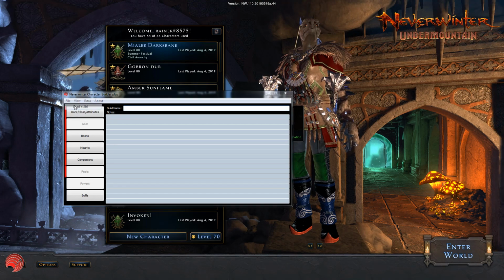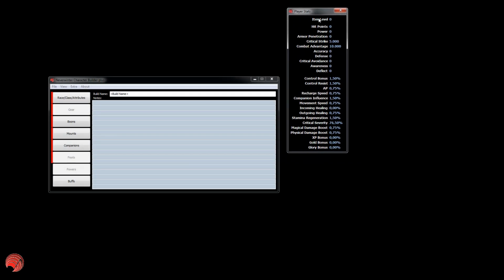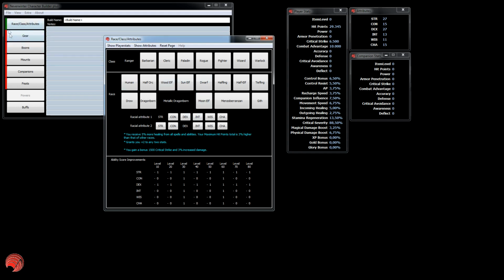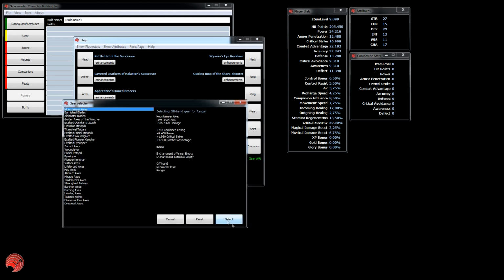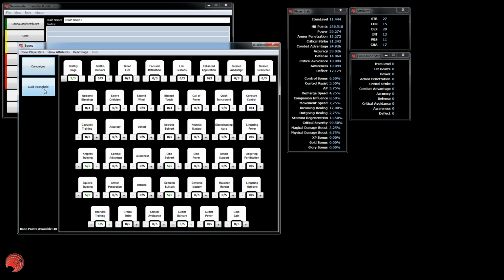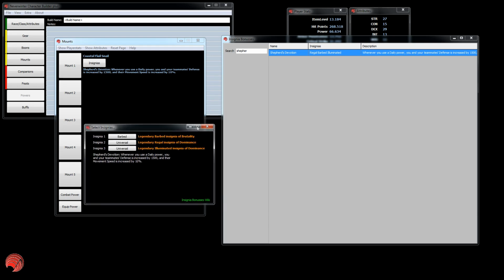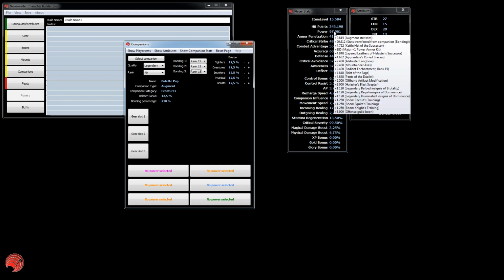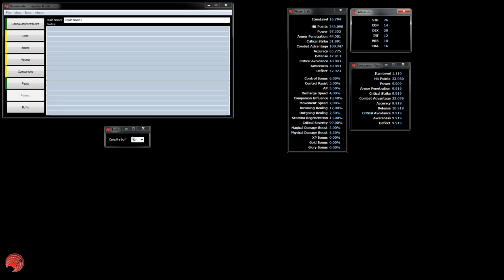Neverwinter: Taking tools to the next level - Character Builder Plus 0.4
After 4 weeks of coding - here it is, my latest creation!

Patrons: Amanda, Limulus, Shagking007, James, Dragonlancers PS4, TheNickFloShow, Lindsay, Jessica, Kevin, Stiggy Iggy, ChinchyAnimal4 (Breakfast Club), Autumn Witch, Hubert, Andre, Robert, Bjørnar, Pauli, Ian